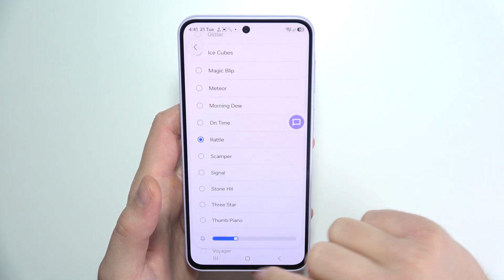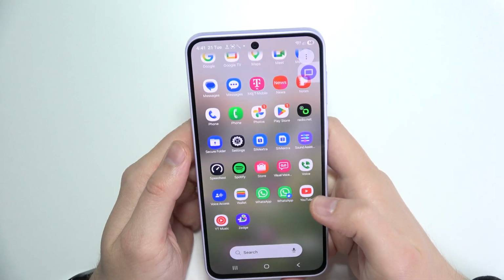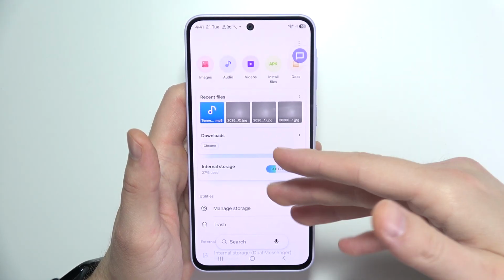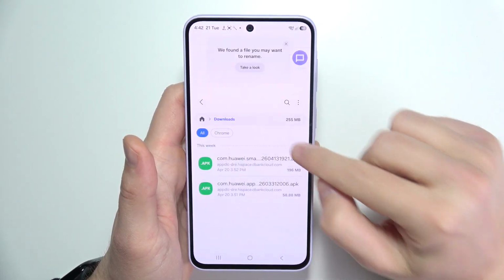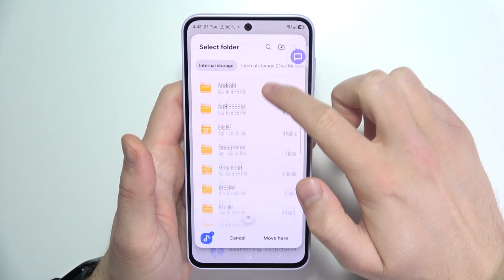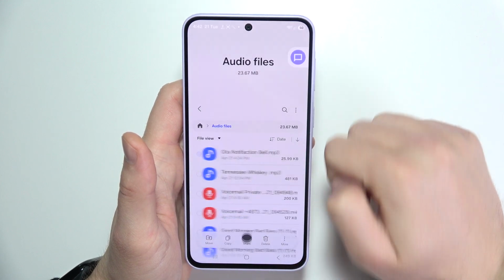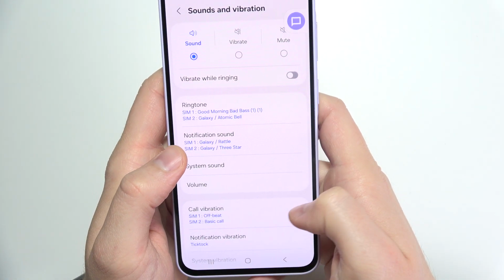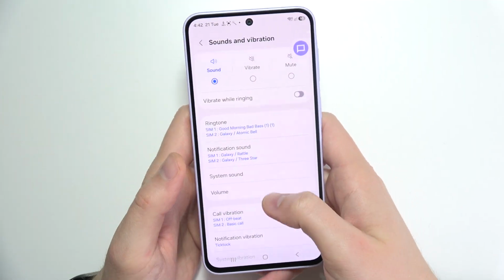SAMSUNG Galaxy A57: How to Change Notification Sound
Learn how to change the notification sound on SAMSUNG Galaxy A57. Customizing your notification sound allows you to personalize your device and easily distinguish alerts. In this tutorial, we show how to modify and adjust the notification sound on the SAMSUNG Galaxy A57.